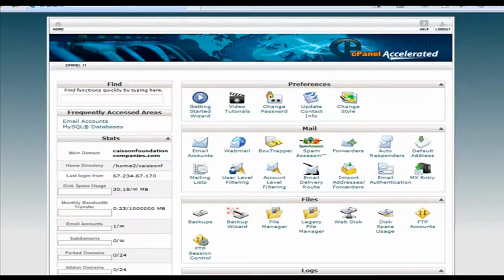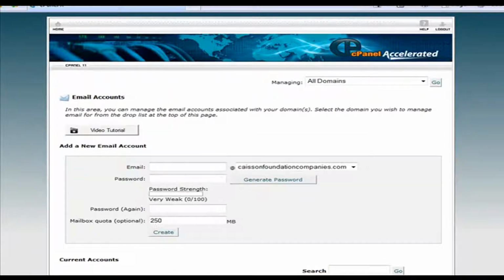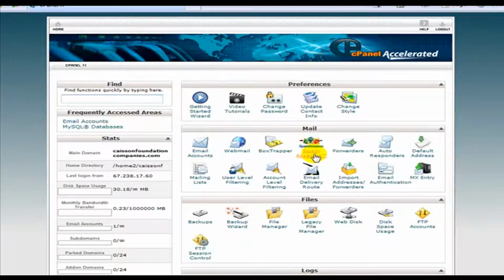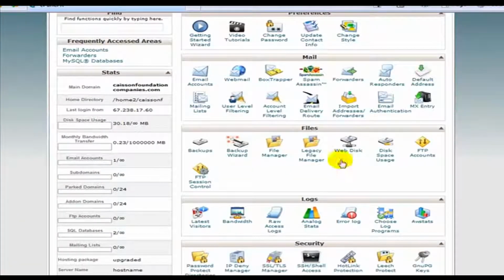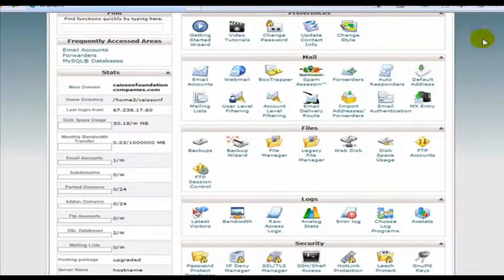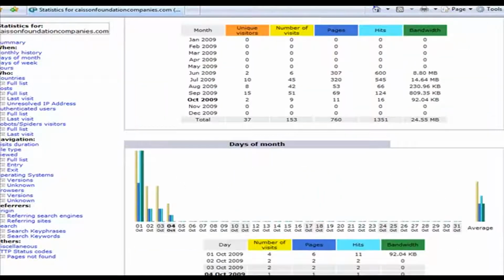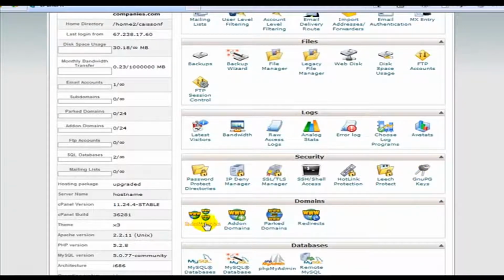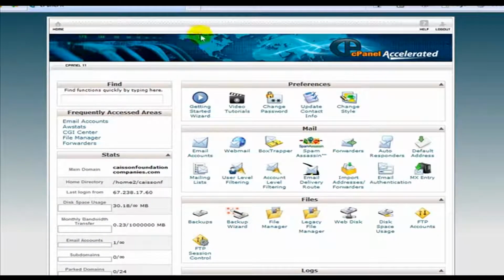What is cPanel How To Use cPanel on Hosting Account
cPanel  Tutorial